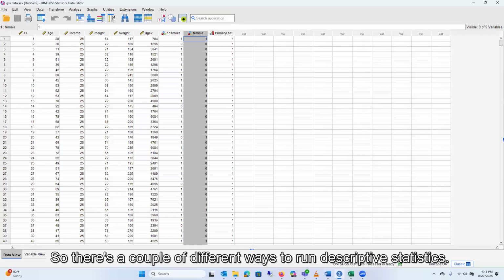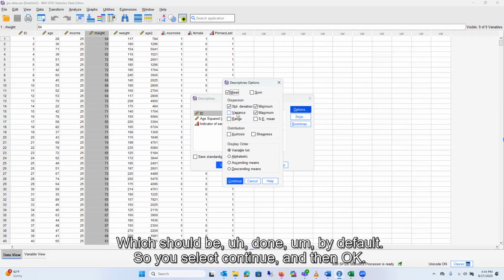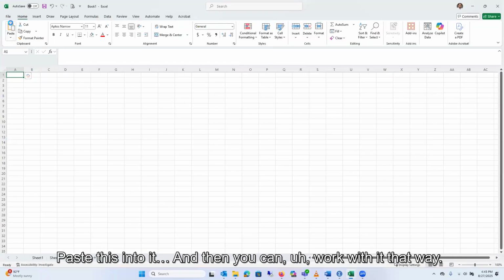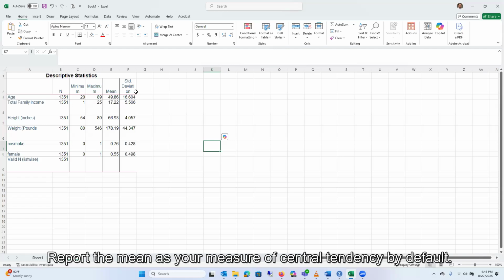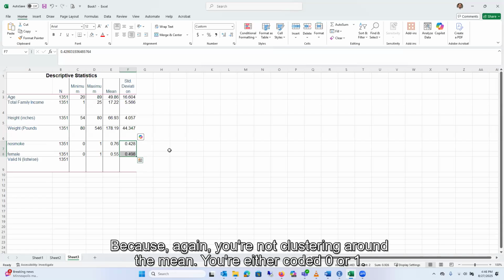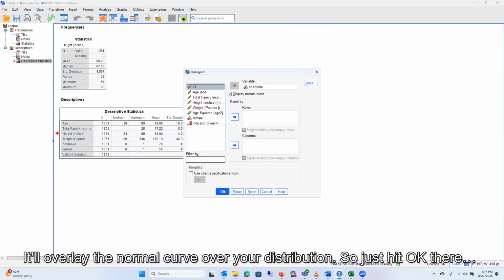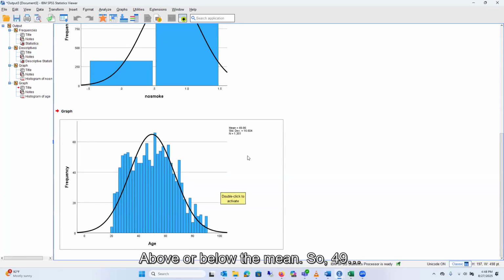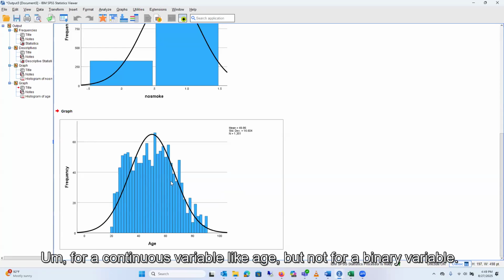Descriptive Statistics in SPSS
Illustrates how to run descriptive statistics in SPSS.